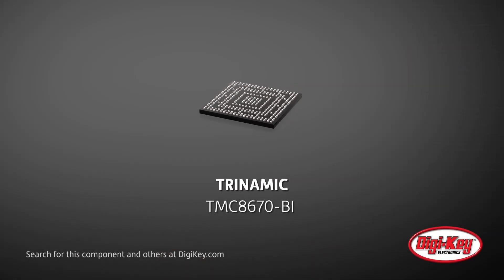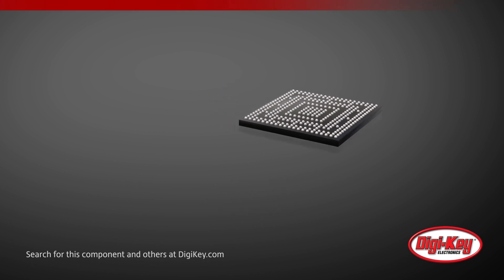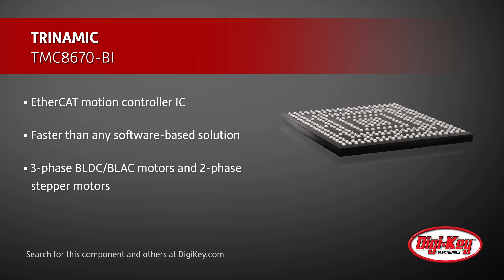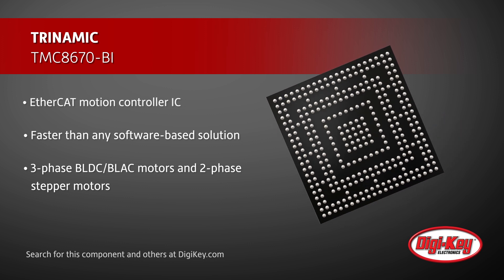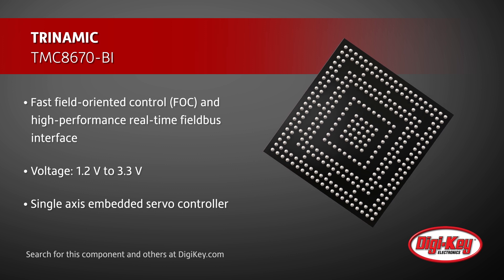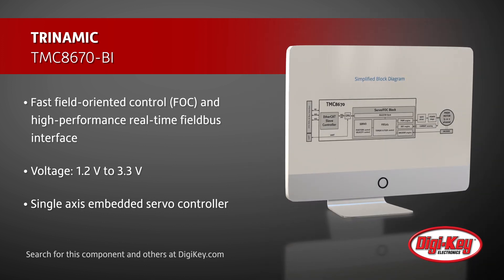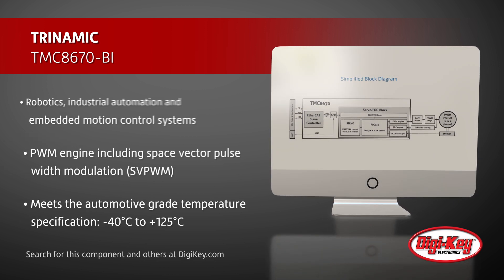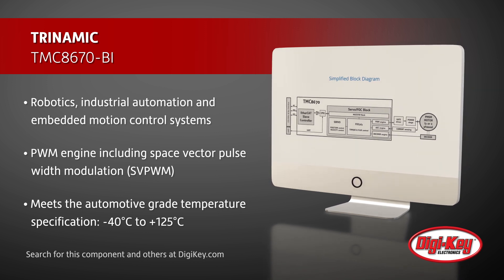TRINAMIC TMC8670-BI | Digi-Key Daily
TRINAMIC offers their TMC8670-BI, which is an EtherCAT motion controller IC that handles real-time critical tasks faster than any software-based solution. Suitable for 3-phase BLDC and BLAC motors and 2-phase stepper motors, the TMC8670 integrates all algorithms for a high-end, fast field-oriented control and high-performance real-time fieldbus interface. Designed for an operating voltage of 1.2 volts to 3.3 volts, the TMC8670 is a single axis embedded servo controller for typical encoders used in robotics, industrial automation and embedded motion control systems. With a PWM engine including space vector pulse width modulation, this IC is suitable for demanding, low inductance motors and highest dynamic positioning tasks. The device meets the minus 40 degrees Celsius to 125 degrees Celsius automotive grade temperature specification.